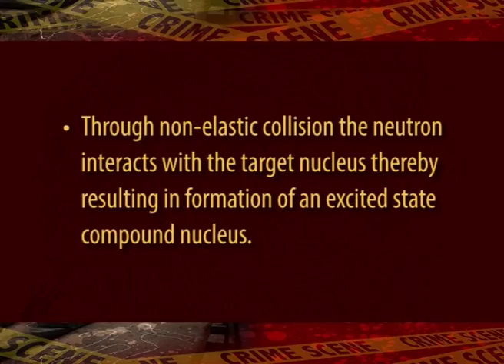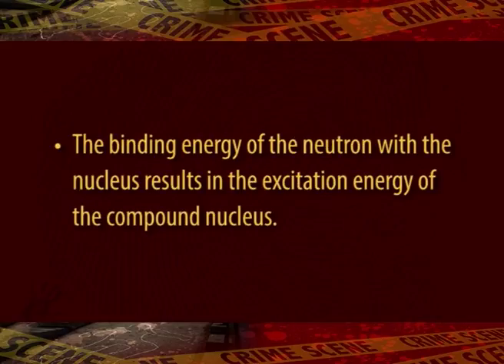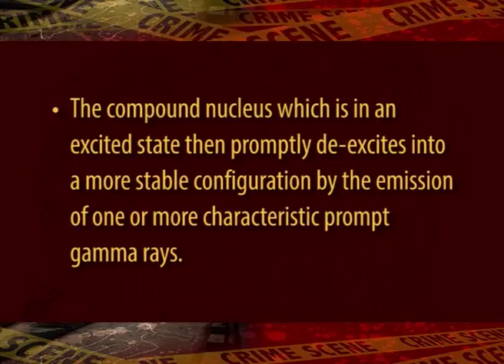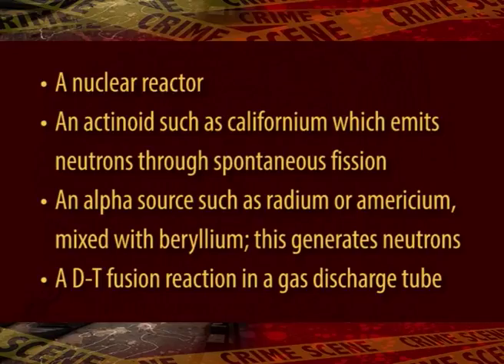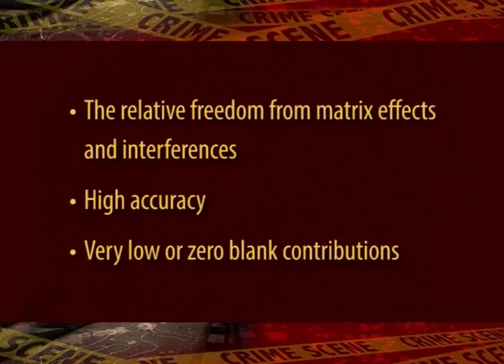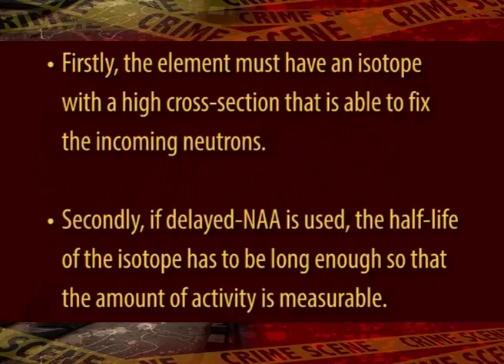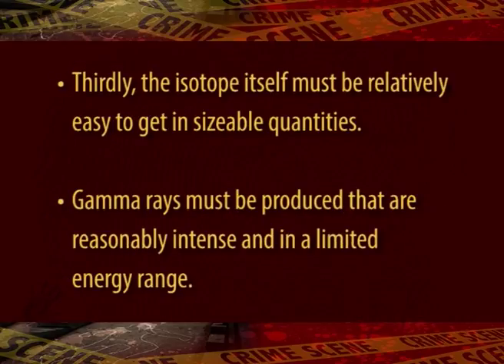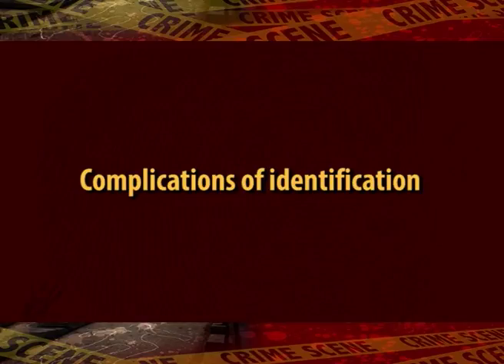Neutron Activation Analysis (NAA) (CH-06)